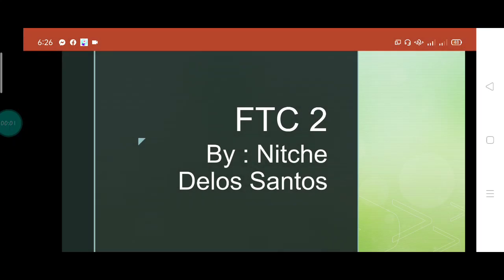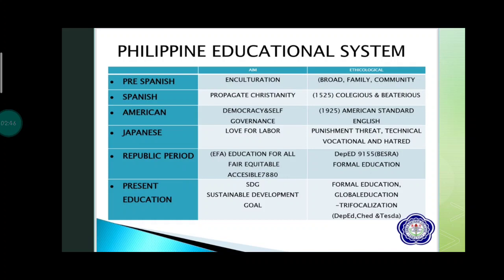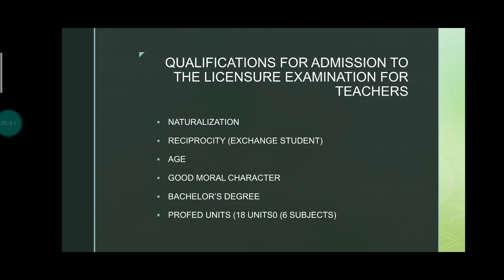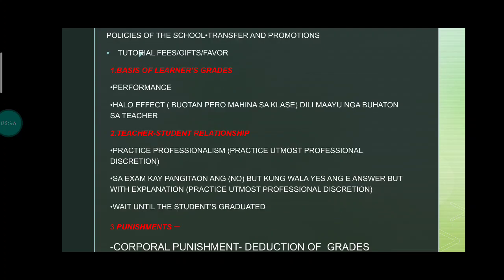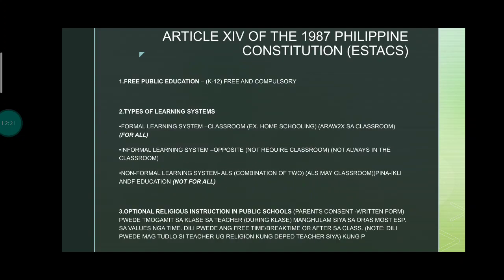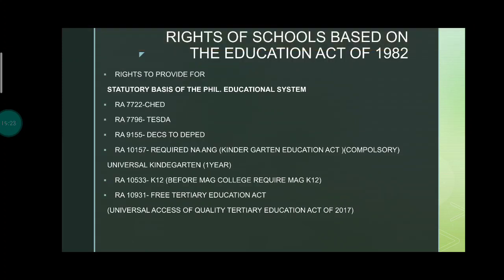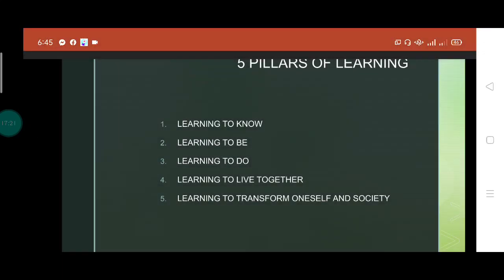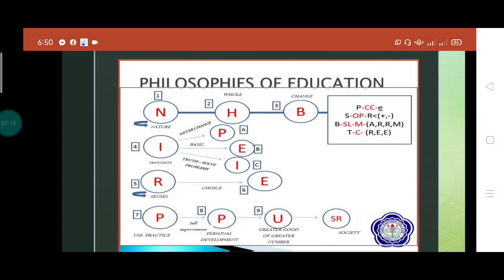5 January 2021